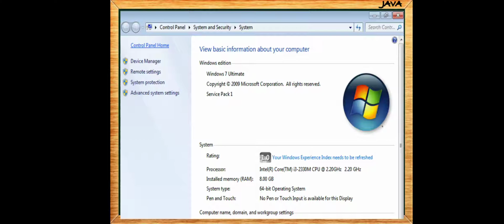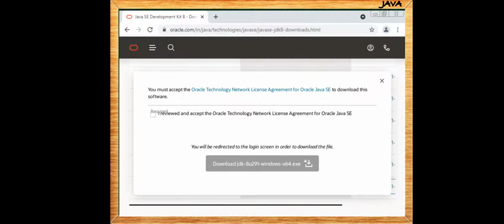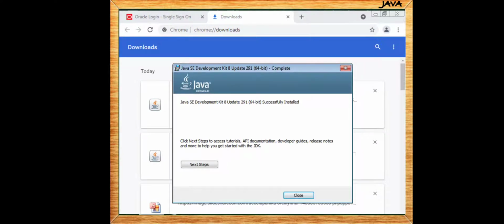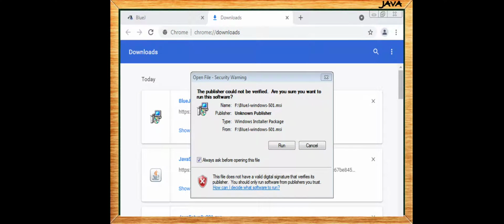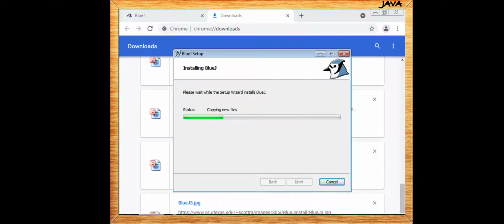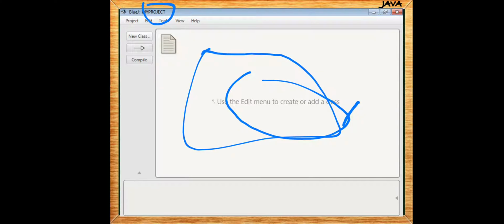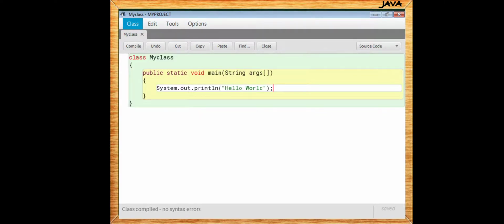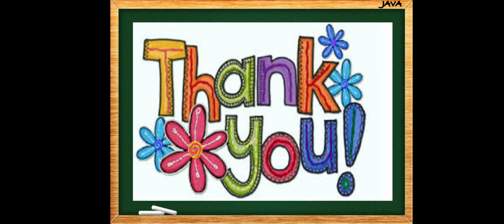Java & Bluej Installation || How to install Java & Bluej for Windows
In this video, I will be guiding you on how to install Java and BlueJ software on your systems. By the end of this presentation, you will be able to :

1. Install Java software.
2. Install BlueJ integrated development environment.
3. Make Java program using BlueJ.
4. Run Java program using BlueJ.